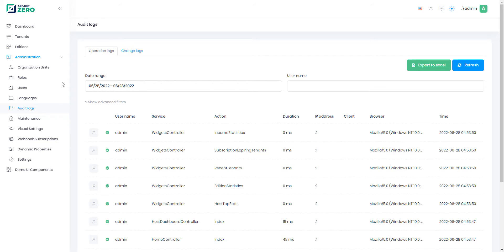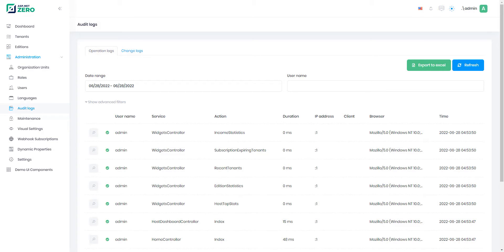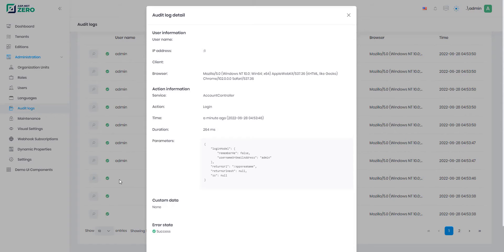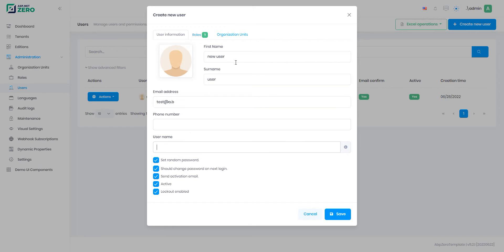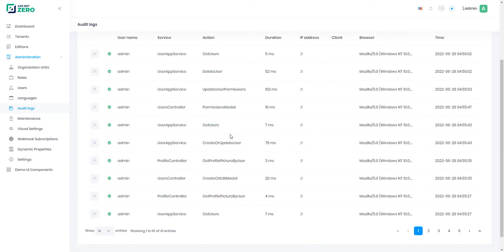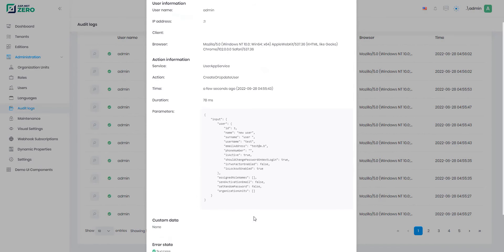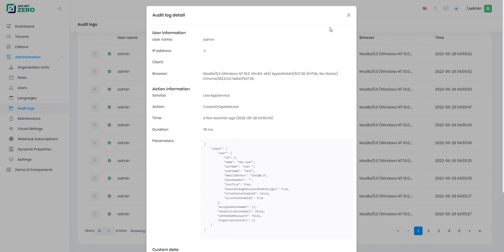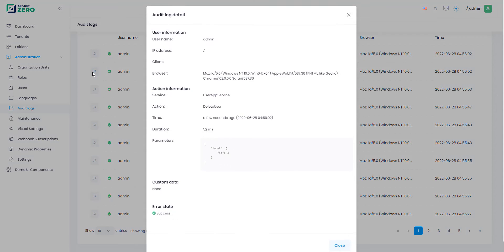ASP.NET Zero - Audit Logs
ASP.NET Zero provides the infrastructure to automatically log all interactions within the application. It can record intended method calls with caller info and arguments.